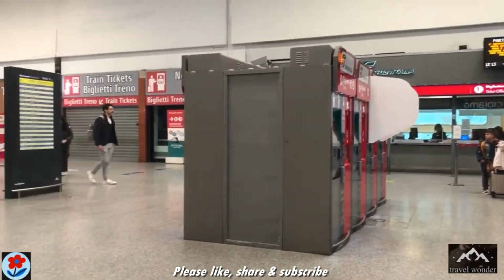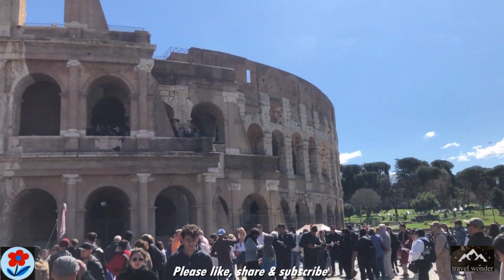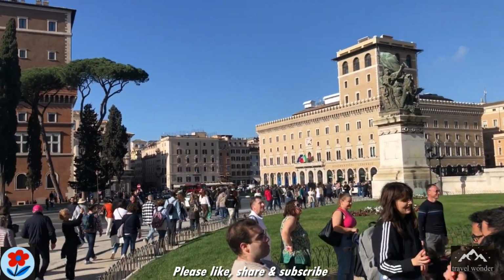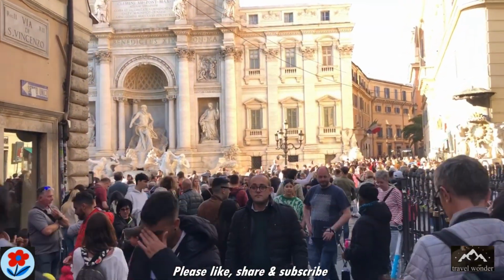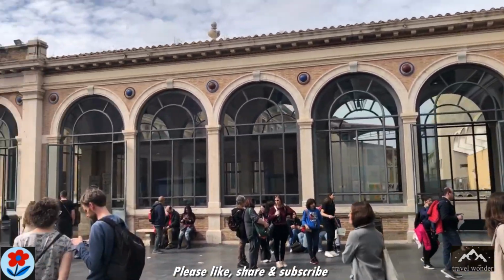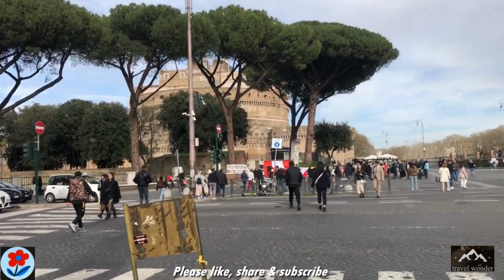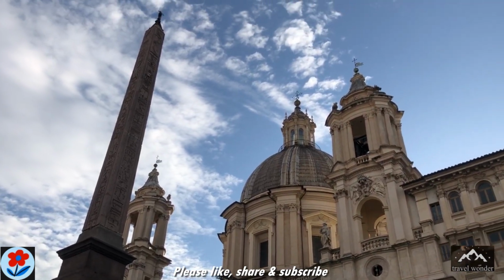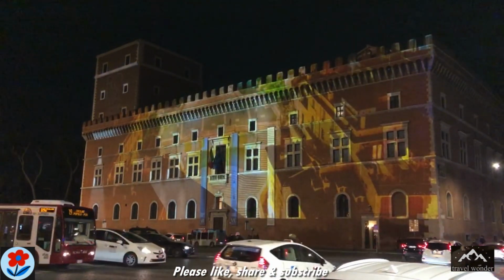What to Visit in ROME Italy | Travel Itinerary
Colosseum
Roman Forum
Pantheon
Vatican City
Trevi Fountain
Spanish Steps
Piazza Navona
Castel Sant'Angelo
Villa Borghese
Piazza del Popolo
Campo de' Fiori
Trastevere
Capitoline Hill
Palatine Hill
Catacombs of Rome